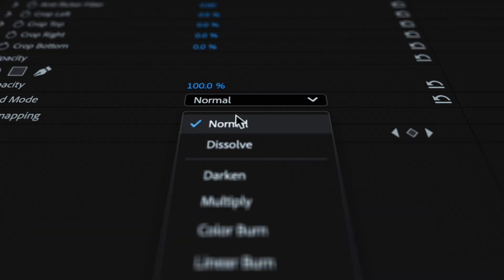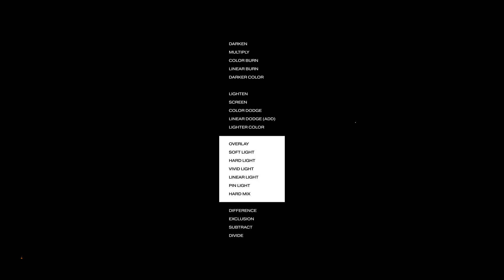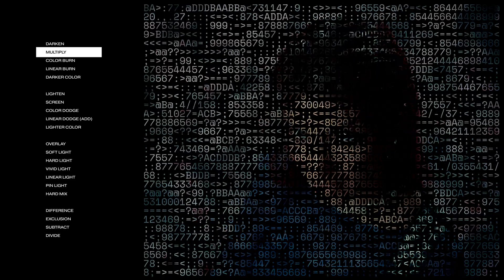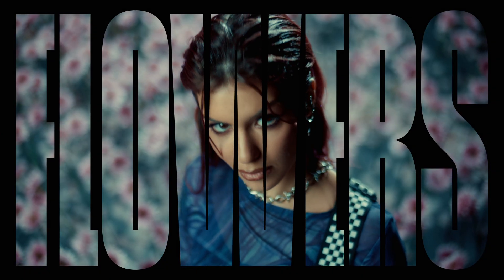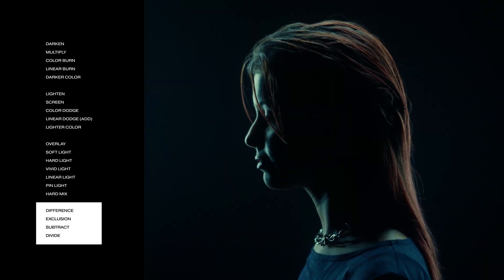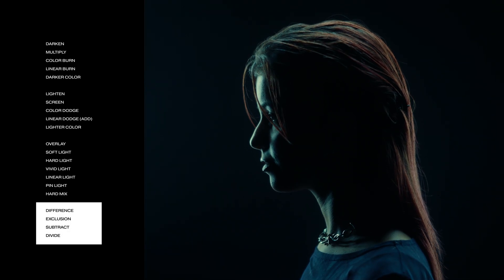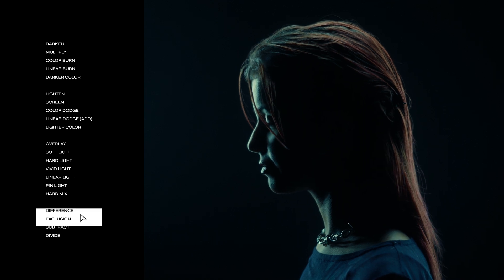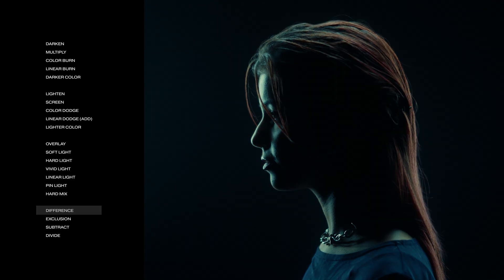How To Use BLENDING MODES For Video Editing (Explained)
Welcome to KUROSU — In this video, we'll be breaking down how each BLENDING MODE operates in any editing software like Adobe Photoshop, Premiere Pro, After Effect, Davinci Resolve, Final Cut, Vegas Pro, etc... By the end of this video, you'll become much more confident not only in utilizing blending modes to your max capacity, but also as a video editor.

0:00 - Overview
0:21 - Subtractive (White Transparency)
0:42 - Additive (Black Transparency)
1:07 - Complex (Gray Transparency)
1:34 - Difference (Difference Between Pixels)
1:59 - ALL ACCESS Bundle Deal (75% OFF)
2:14 - Outro